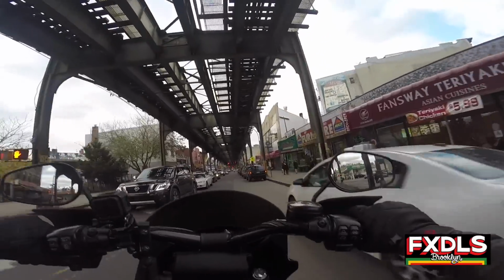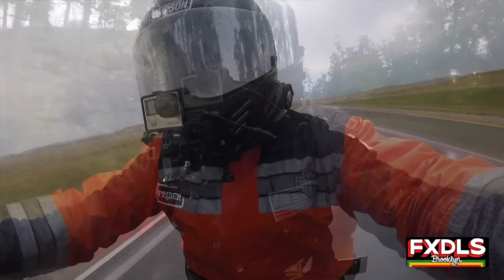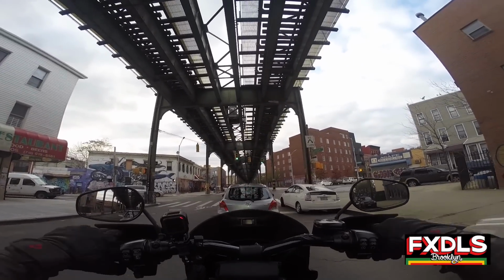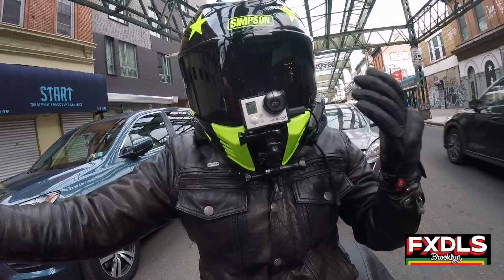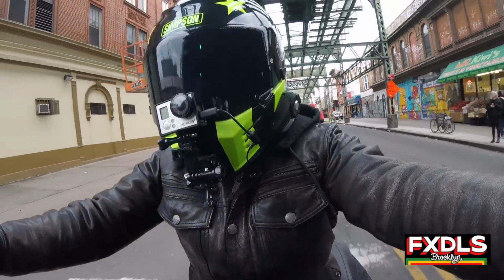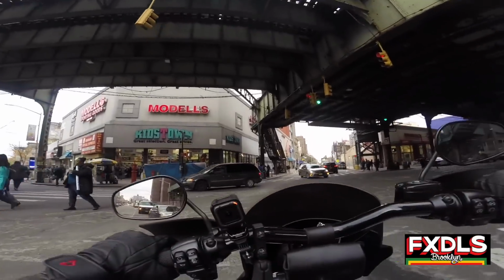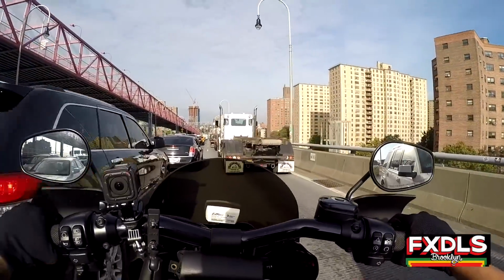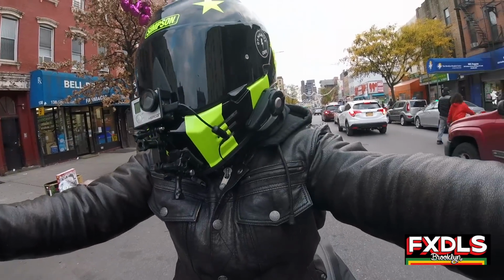Simpson Ghost Bandit Revolt!!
Five things I like about the Simpson Revolt!!

2016 Low Rider S

Lucky Daves Lucky 13 Bars
Lucky Daves Seat
Fab 28 Peter Gunz Special Exhaust
S&S 585 Cams
Leatherpros V2 Retro Bags
HD Daymaker Headlamp
Top Hand Ventures Tall Boy Sissy Bar
Custom Dynamics Dynamic Rings
Jagg Oil Cooler
Lucky Dave's Bar Bag
Ram Mount
Stock FXDL Full Fender

Gear
First MFG Vendetta Jacket
First MFG Forscythe Canvas Shirt
Bull-it Stealth Riding Jeans
Reax Tasker Gloves
Heatwave Visual Glasses

Thirty-Eight Ride Co.

Safe Riding Y'all!